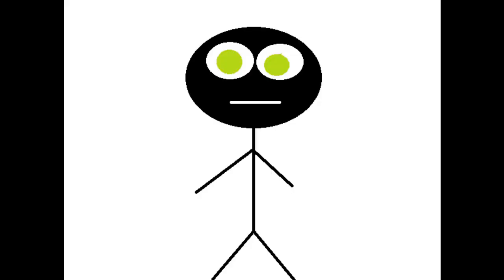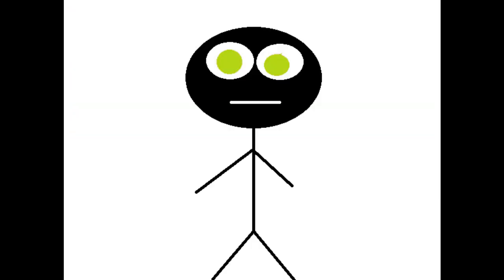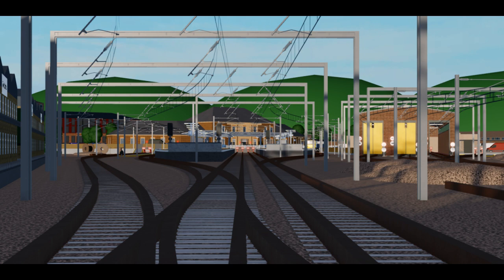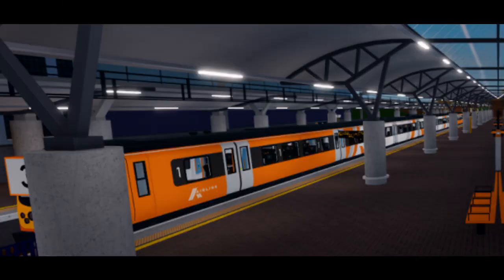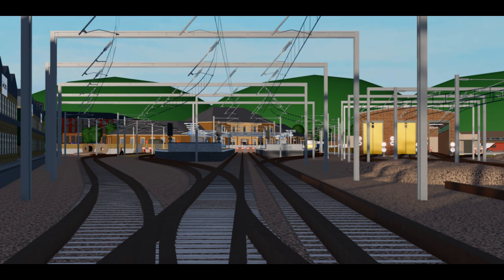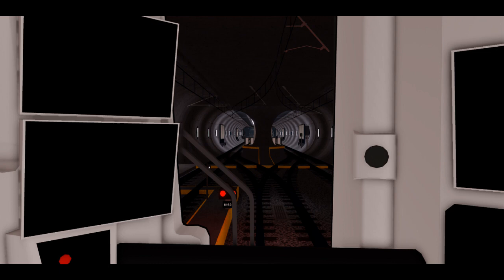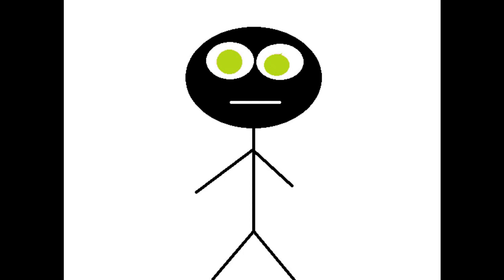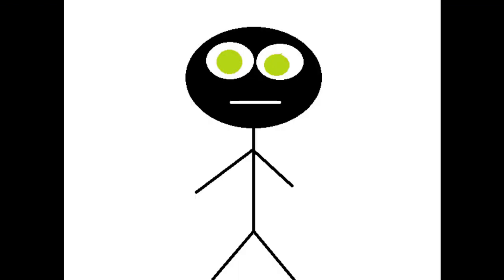My Thoughts on What to Expect for SCR Version 1.10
With SCR Version 1.10 just around the corner, I figured out why not do a video about what to expect for it.
Note that the things I say are predictions (especially for the things we maybe know section), and information for Version 1.10 may change rapidly as more things for it become known.